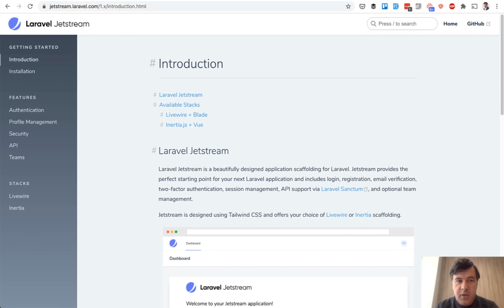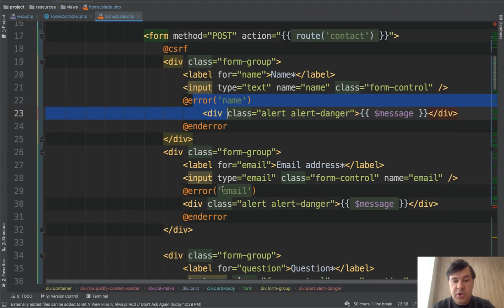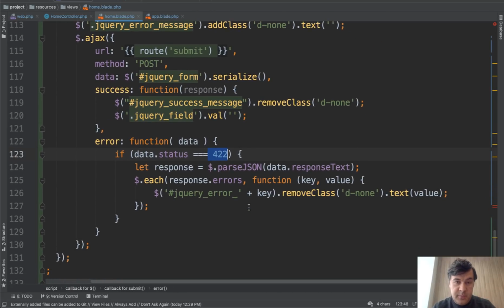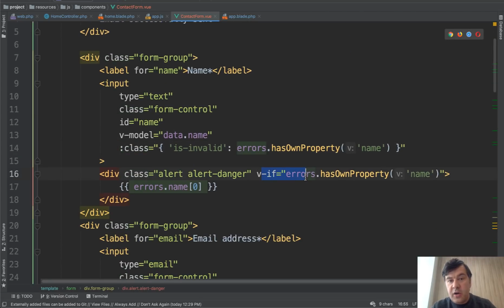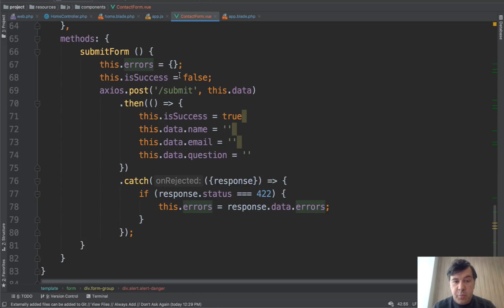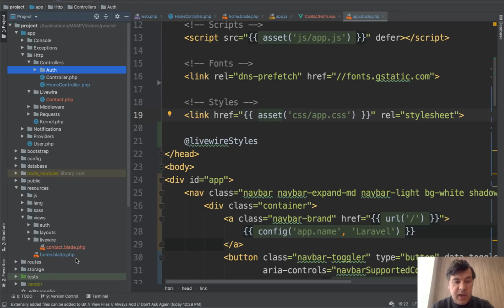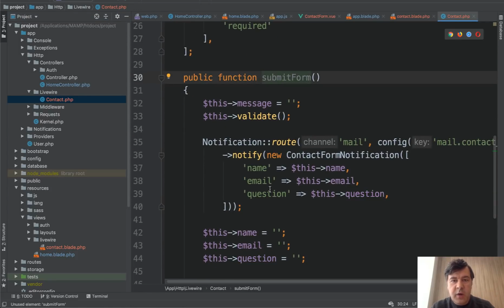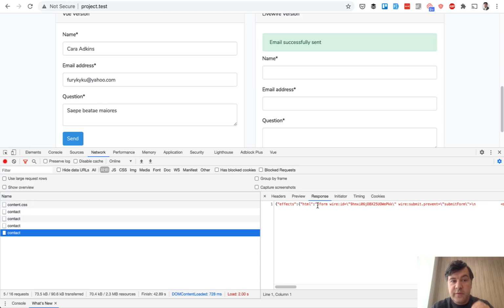Laravel Livewire vs Vue vs jQuery: Simple Example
Simple demo-project with a contact form, made in two stacks: web, jQuery, Vue, and new Livewire.

0:00 Intro: About the Project
1:43 Back-end Form Version
2:41 jQuery Version
4:24 Vue.js Form Version
6:35 Livewire version